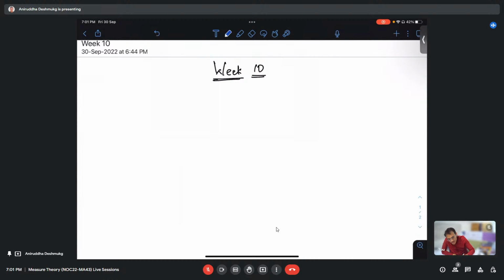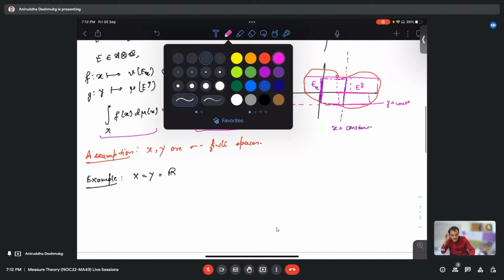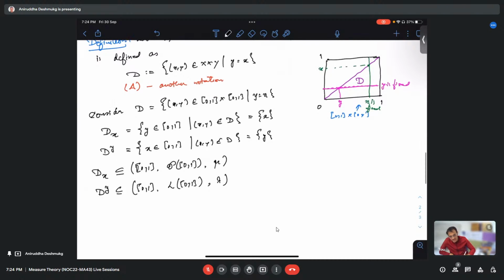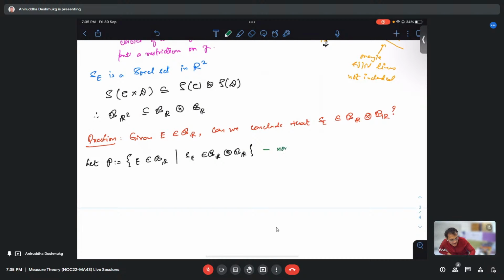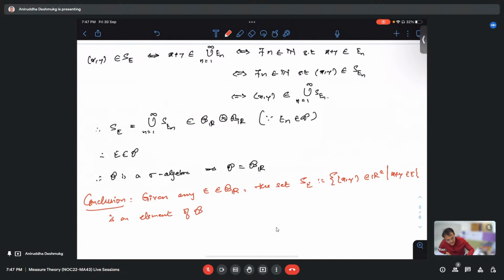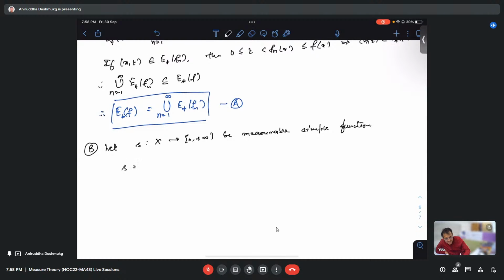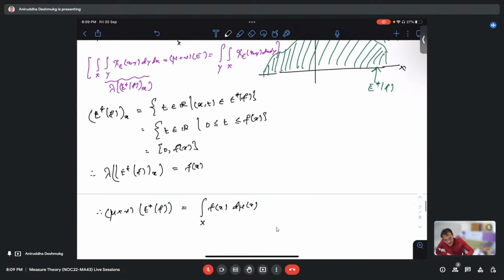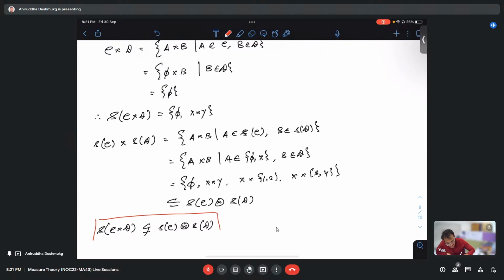Week 10 discussion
In this discussion, we will look at product measures. We will start by looking at an example, emphasizing the importance of the sigma-algebra technique in the case of product measurable sets. Next, we see a geometric interpretation of the integral of a (non-negative) measurable function as the "area under the curve" using the notion of product measures. Lastly, we look at an example (rather a counterexample) which says that the method of computing the measures of measurable sets in a product of sigma-finite measure spaces does not apply to a product of non-sigma-finite measure spaces.